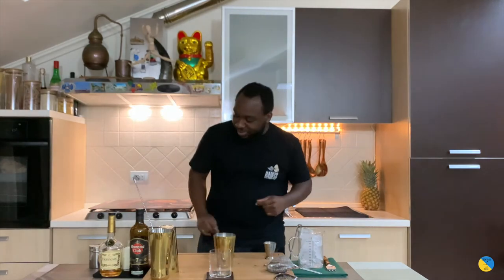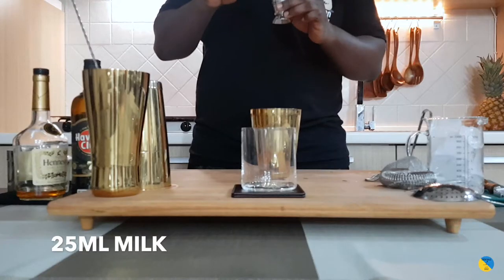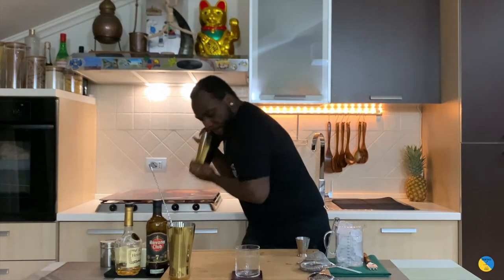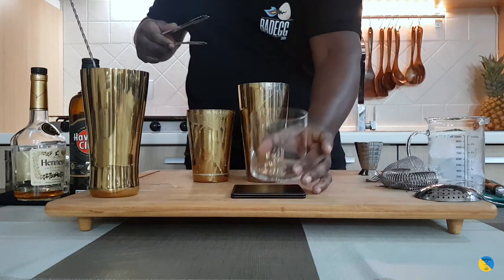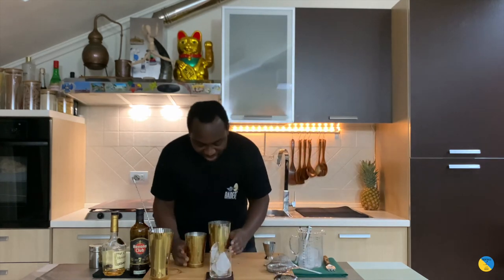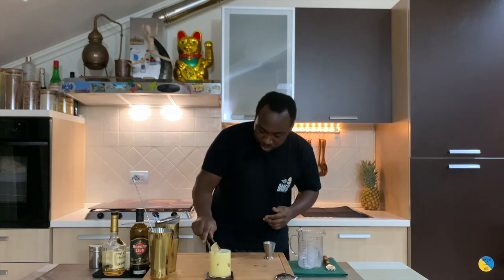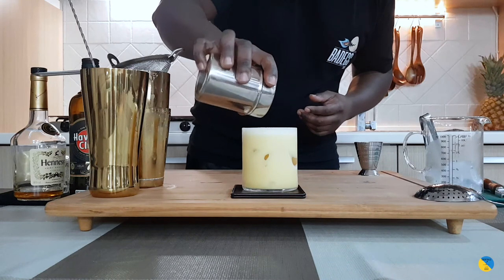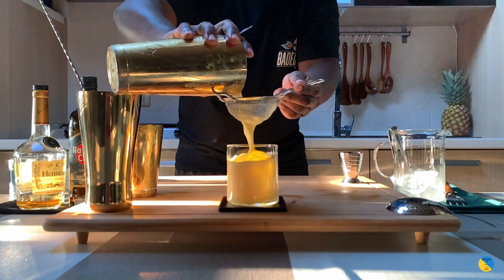How to make a EGGNOG with LELE | COCKTAIL with RUM & COGNAC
INGREDIENTS:
25ml Dark Rum
25ml Cognac
25ml Milk
10ml Gomme
1 Whole Egg